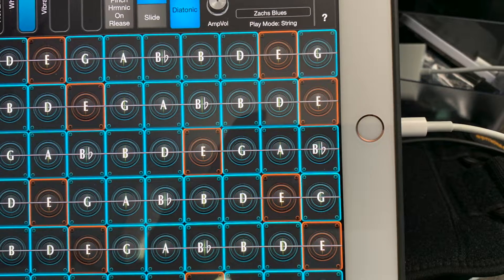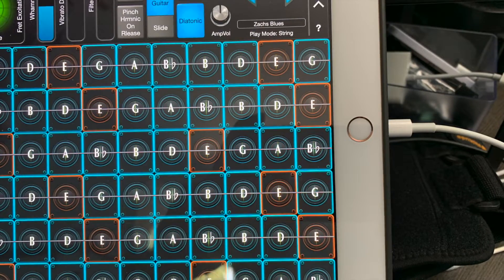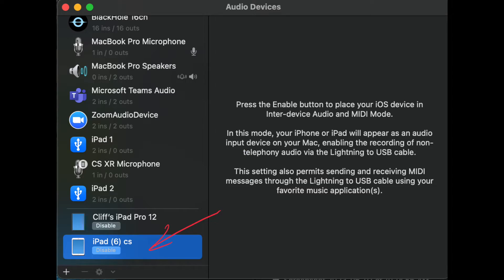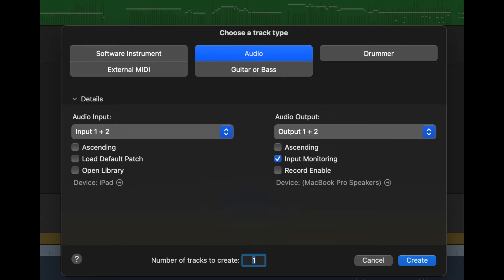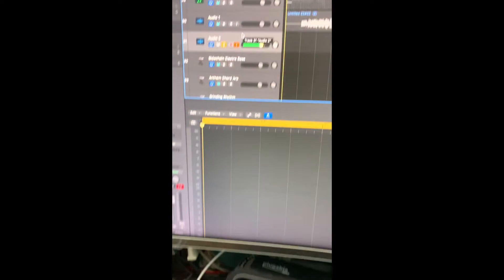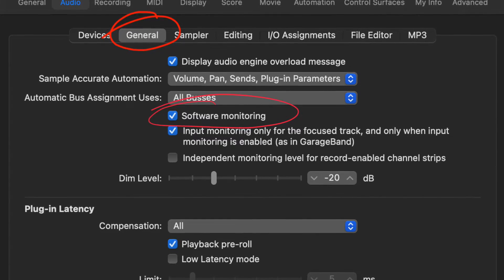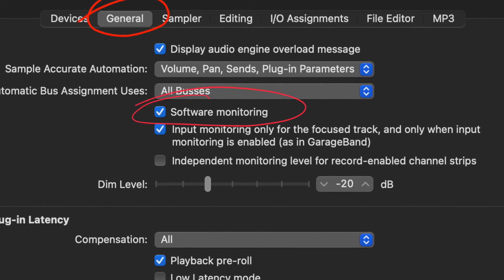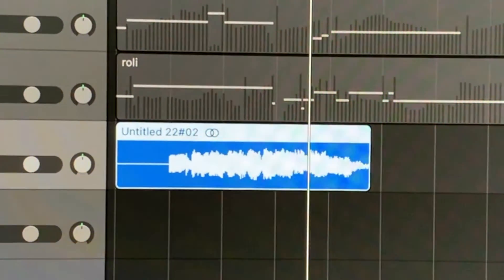GeoShred - no audio in Logic Pro? I found the fix!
This channel is not monetized. But if you feel compelled to help a starving artist, you can buy a track or two at Bandcamp

You've followed all the steps they told you to do. So why is there NO AUDIO from GeoShred to Logic Pro? After some frustration and fiddling around I found the setting that causes this problem.

Note: you may have to hit R in the channel strip to get this to start working. Happy shredding!